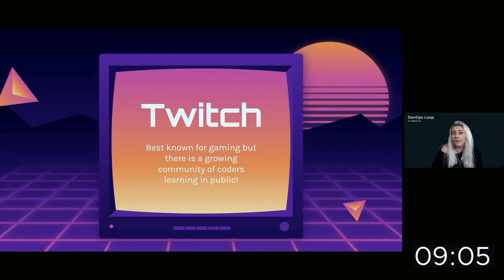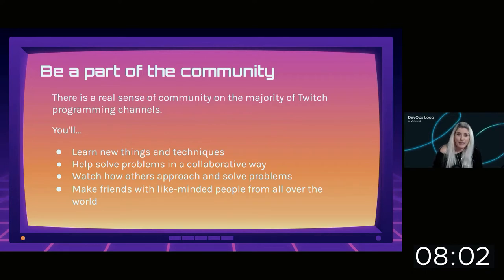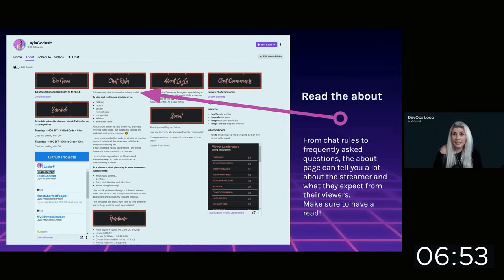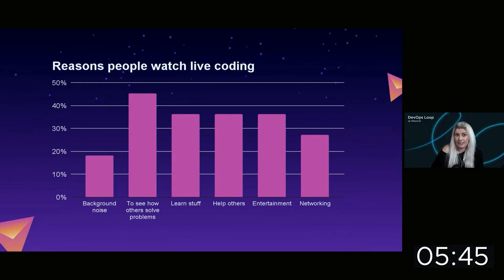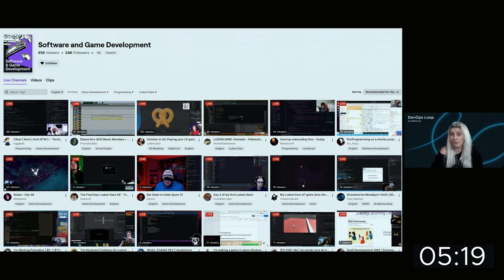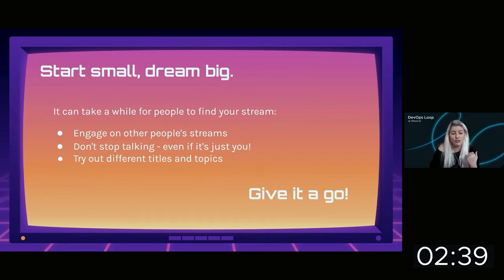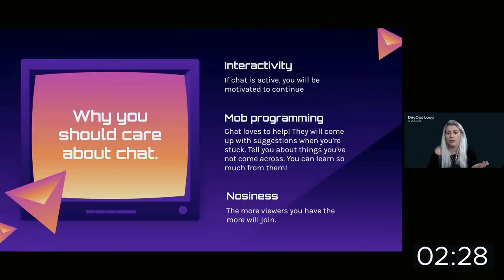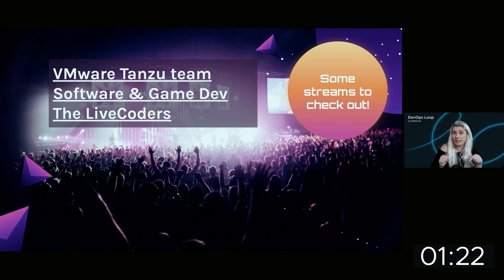Learning in Public: Live Coding on Twitch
Layla Porter, Developer Advocate at VMware